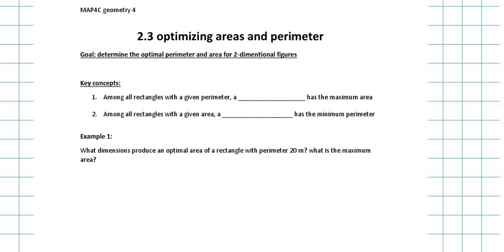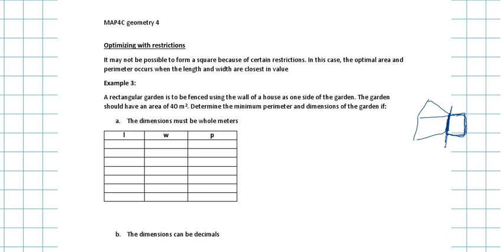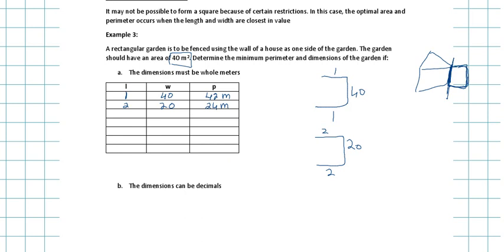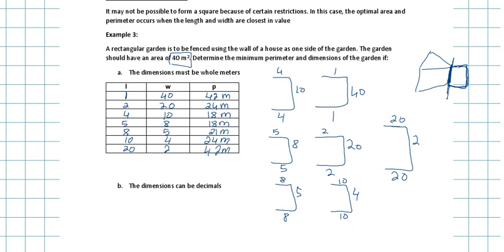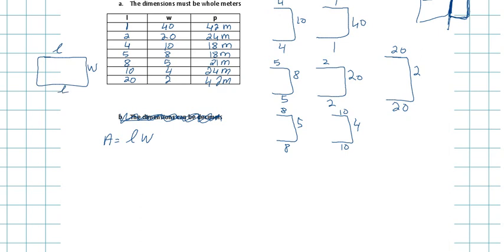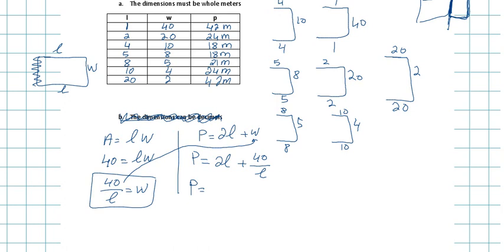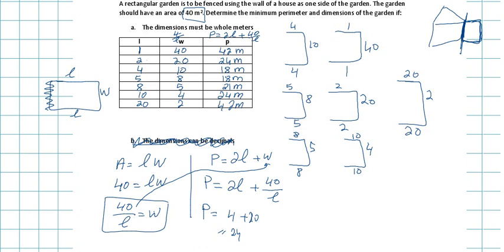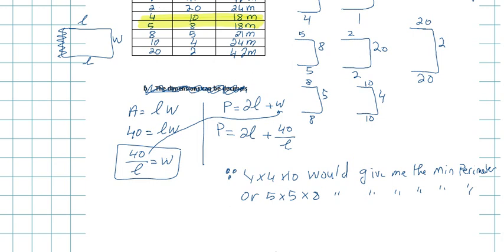transformation with restriction